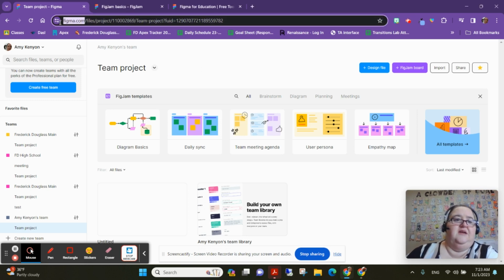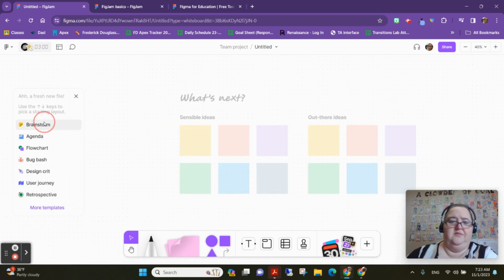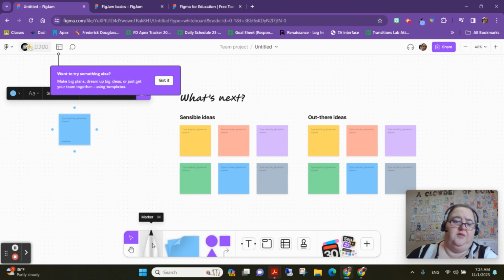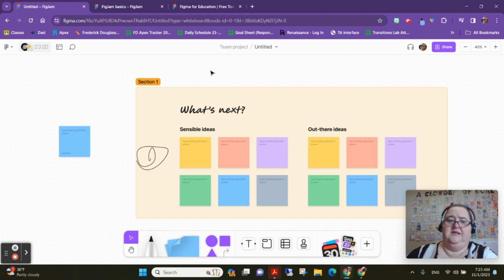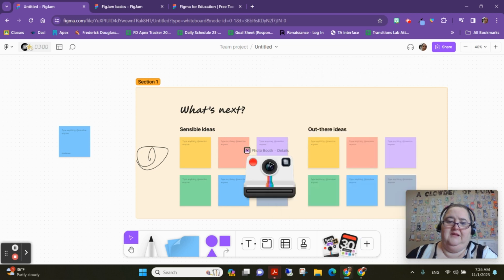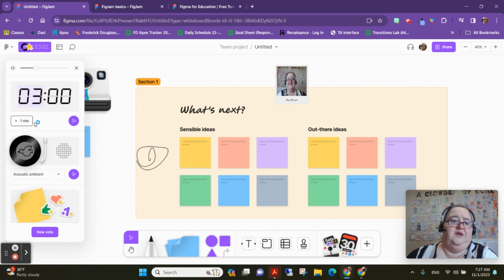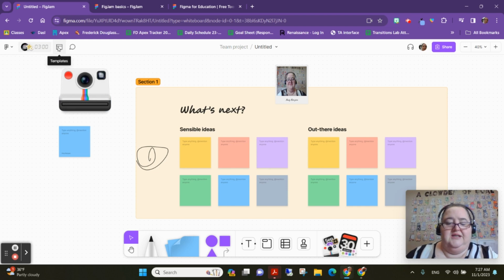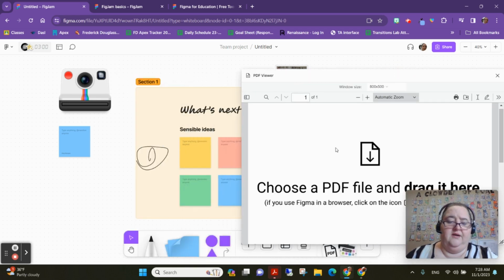Tech Tip FigJam Whiteboard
0:00 - What is FigJam
1:32 - Exploring Templates and Features
2:12 - Marker, Post-it Notes, Shapes, Text, Sections
2:48 - Tables and Stamps
3:27 - Widgets:  Photo Booth
4:55 - Voting and Collaborative Features
5:31 - Abundance of Templates and Possibilities
6:05 - Using Fig Jam for Educational Purposes
6:45 - Free Educator Account and Verification
7:19 - Encouragement to Try Fig Jam